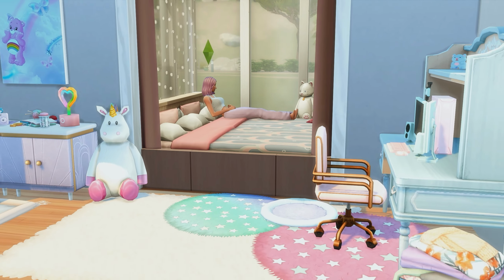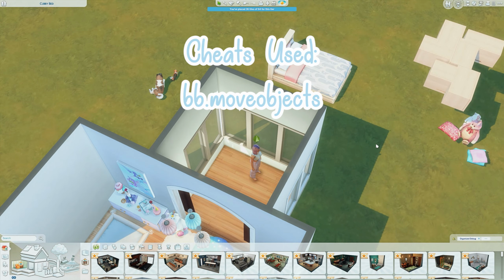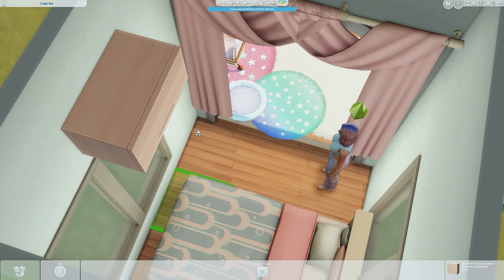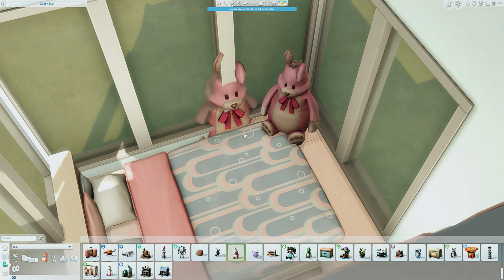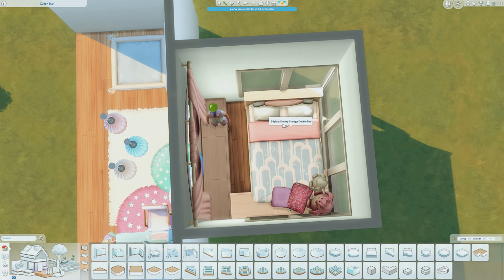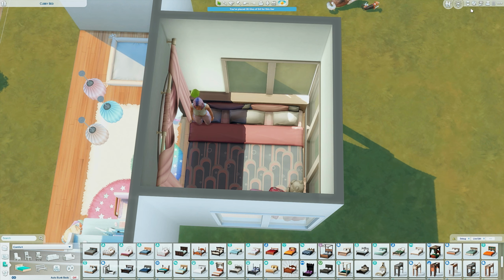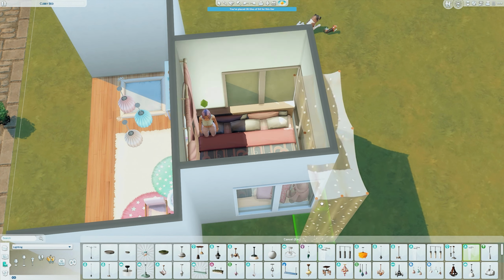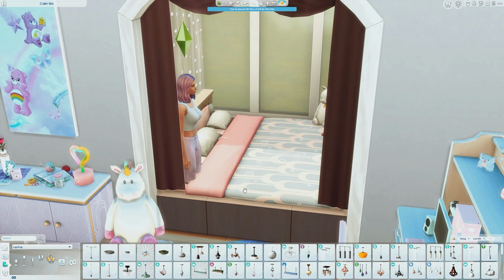Cute Cubby Hole Bed │ Fully Functional │ Sims 4 │ No CC │ Building Tutorial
An in-depth tutorial for a functional cubby bed.